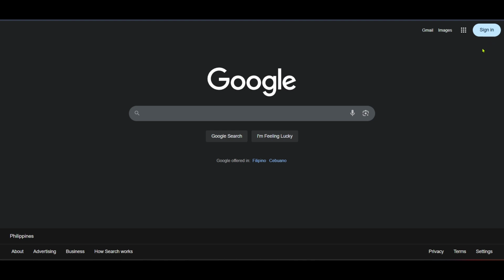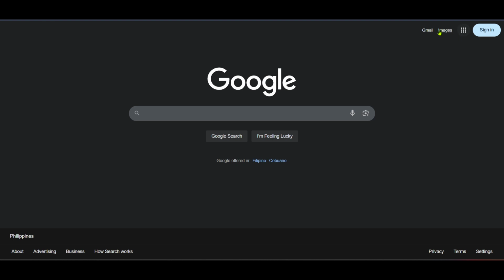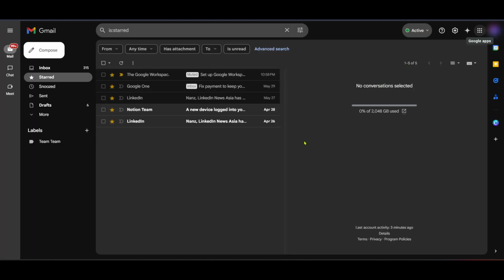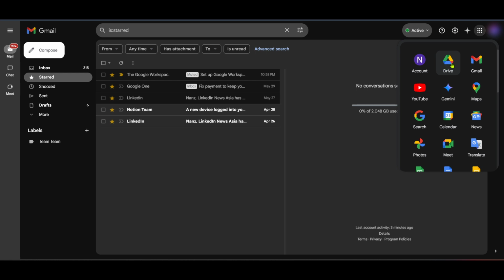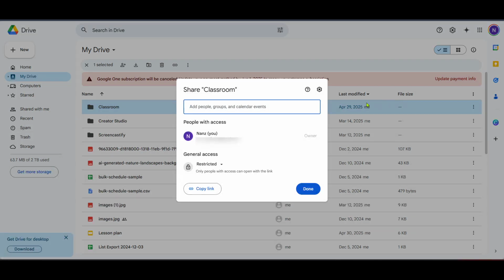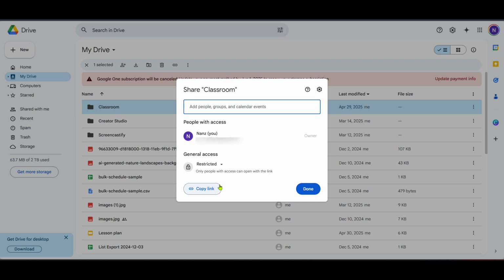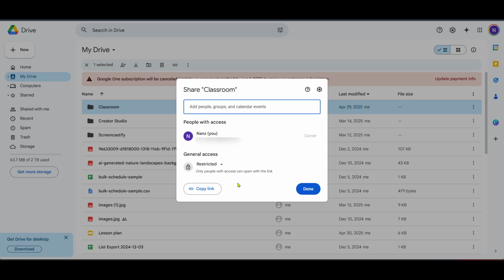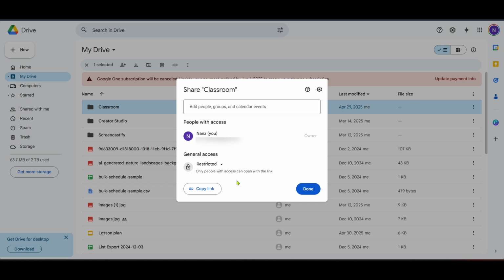How To Share Google Drive Folder With Non Gmail Users (Full 2025 Guide)